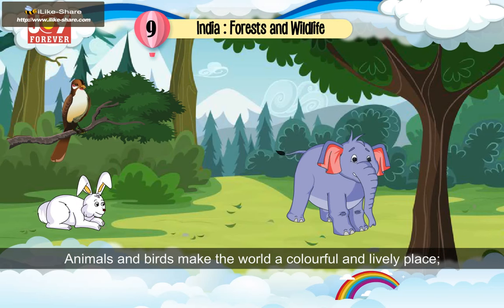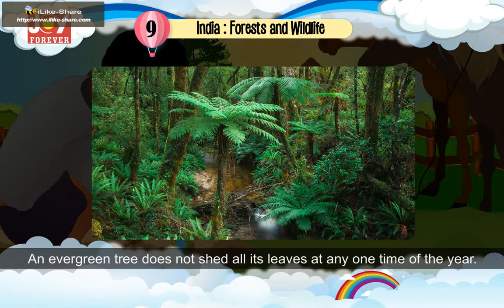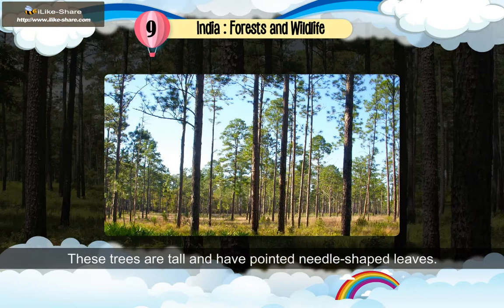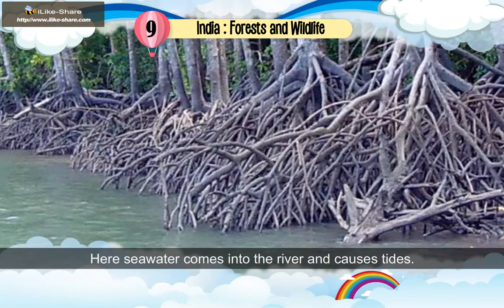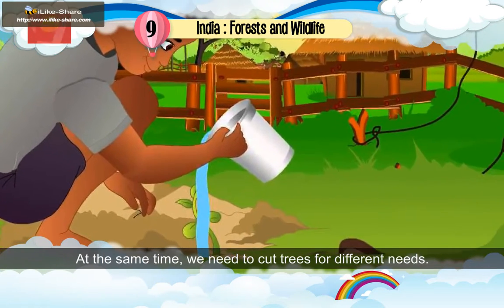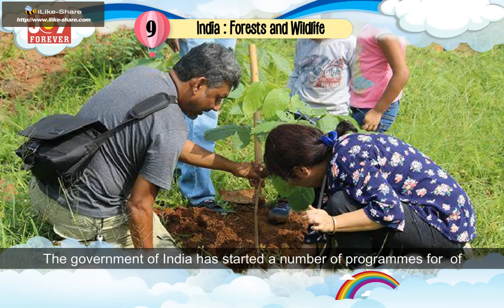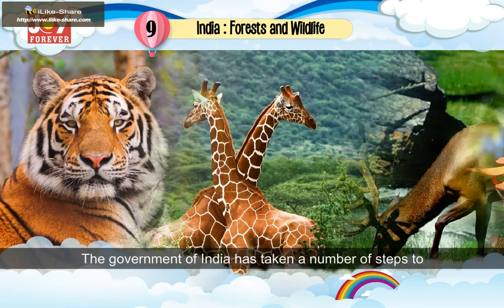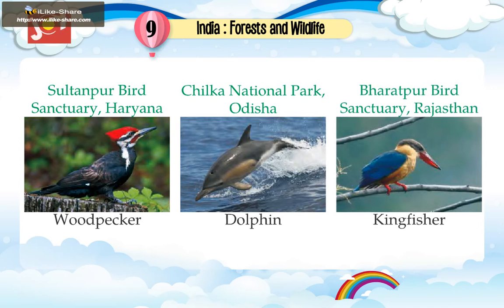Social Science Class 4 Chapter 9